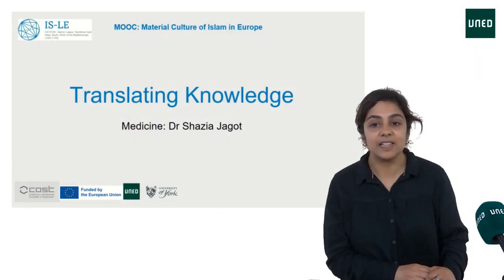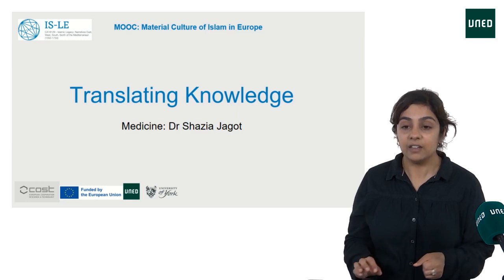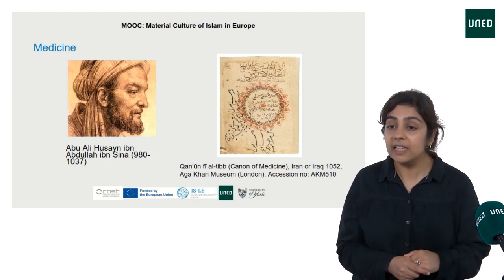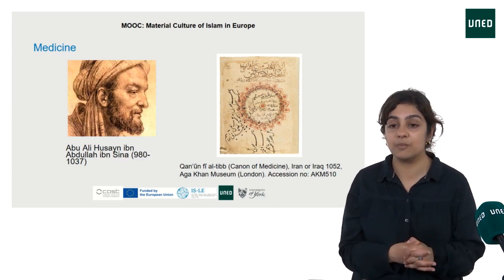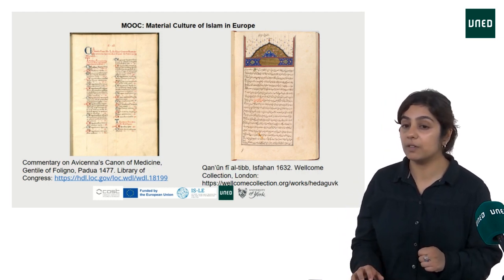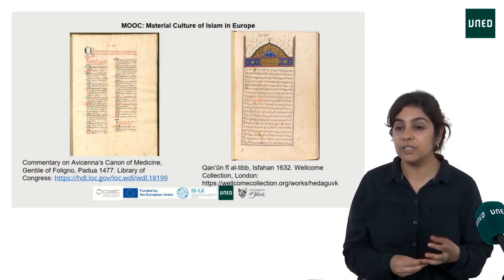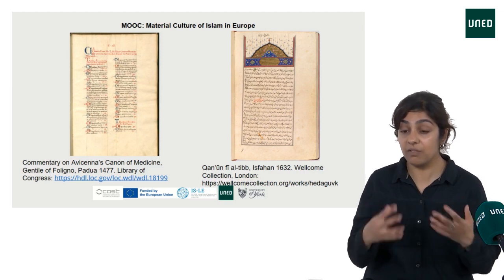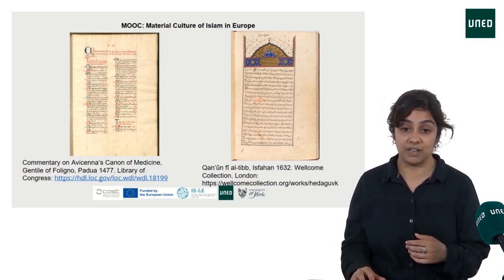5.3a.- Medicine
5.3a.- Medicine

Serie: Material Culture of Islam in Europe [Islam]
What type of ‘Islamic’ knowledge was present in medieval Europe? How did the work of Arabic and Persian philosophers and polymaths such as Ibn Sina (Avicenna) and Ibn Rushd (Averroes) end up in Western Universities? These questions will guide this video on ‘Translating Knowledge’ which will introduce participants to the multiple ways in which medical, philosophical, and mathematical knowledge was translated and transferred from geographical locations in the Islamic East (e.g. Baghdad) and Islamic West (e.g. al-Andalus) to locations across Europe, including England and across languages, from Greek, Syriac, Arabic, Persian, Latin, and a range of European vernaculars.

 ¿Qué tipo de conocimiento "islámico" estaba presente en la Europa medieval? ¿Cómo llegó a las universidades occidentales la obra de filósofos y polímatas árabes y persas como Ibn Sina (Avicena) e Ibn Rushd (Averroes)? Estas preguntas guiarán este vídeo sobre "La traducción del conocimiento", que presentará a los participantes las múltiples formas en que se tradujo y transfirió el conocimiento médico, filosófico y matemático desde lugares geográficos del Oriente islámico (por ejemplo, Bagdad) y el Occidente islámico (por ejemplo, al-Andalus) a lugares de toda Europa, incluida Inglaterra, y a través de lenguas como el griego, el siríaco, el árabe, el persa, el latín y diversas lenguas vernáculas europeas.

Participan:
 Shazia Jagot lecturer in Medieval and Global Literature, University of York
 Amparo Prior Fernández realizadora UNED Media, UNED